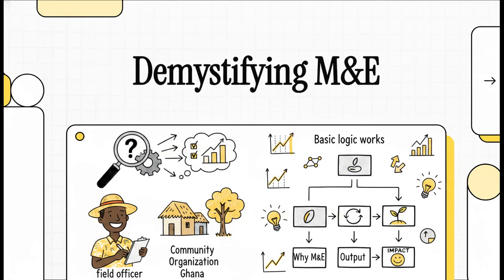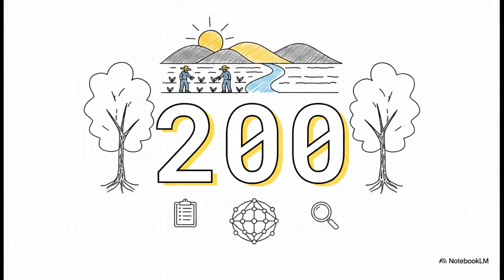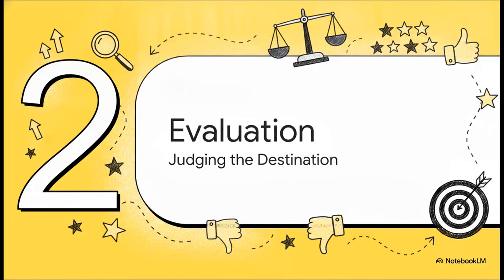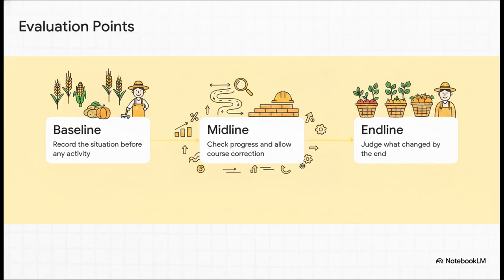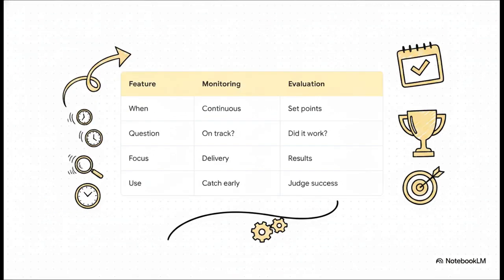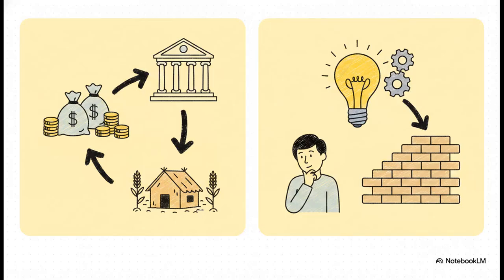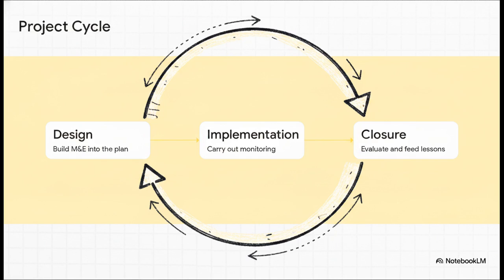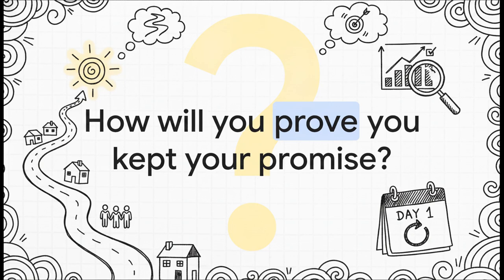Foundations of Monitoring and Evaluation: Accountability and Learning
The provided video offer a foundational guide to Monitoring and Evaluation (M&E), emphasizing its shift from a bureaucratic chore to an essential tool for project accountability and learning. Monitoring is described as the continuous tracking of daily operations to ensure activities stay on schedule, while evaluation involves periodic assessments to determine if a project truly achieved its intended impact. Together, these processes form the MEAL framework, which ensures organizations remain answerable to both financial donors and the communities they serve. The text highlights practical applications, such as using digital data collection in rural development, to bridge the gap between planning and results. By integrating these practices throughout the entire project cycle, practitioners can identify errors early and use evidence to improve future initiatives. Ultimately, the sources define M&E as a circular process that connects a project’s initial promises to its final outcomes